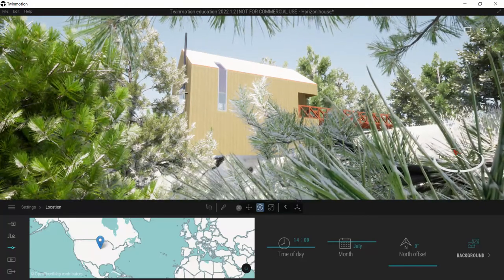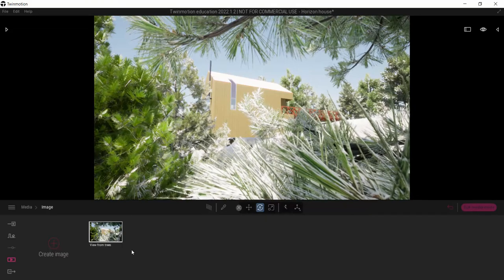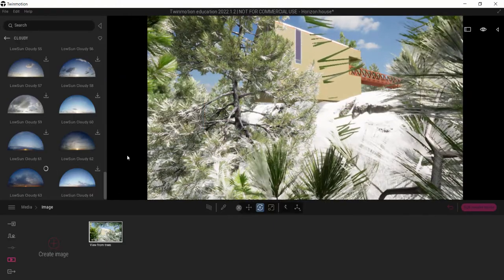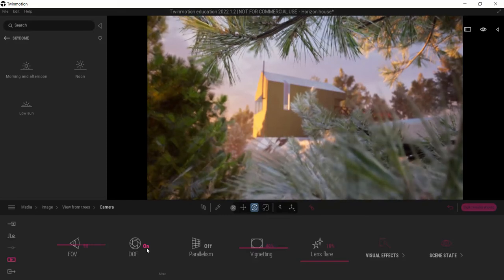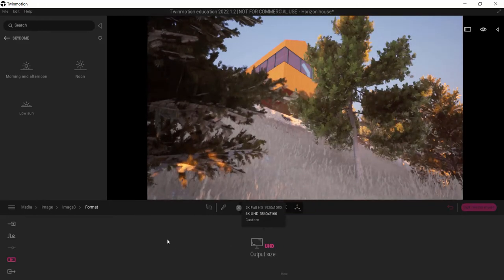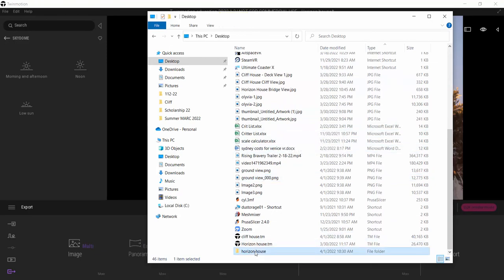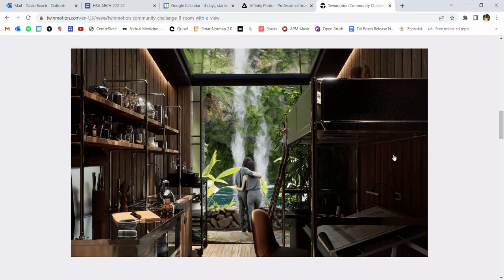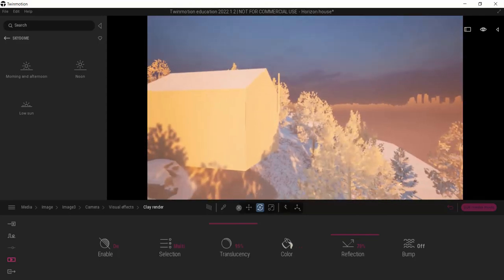Revit to Twimmotion Rendering - ARCH 222 Section 2